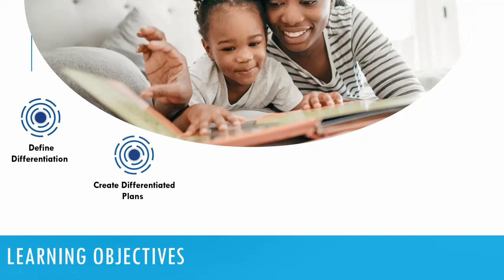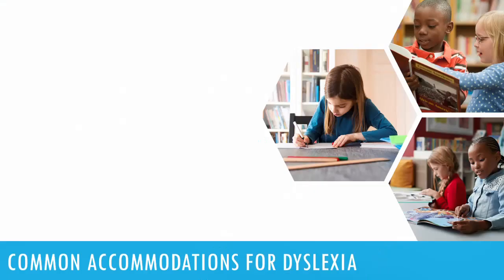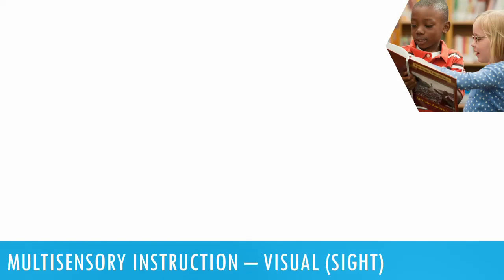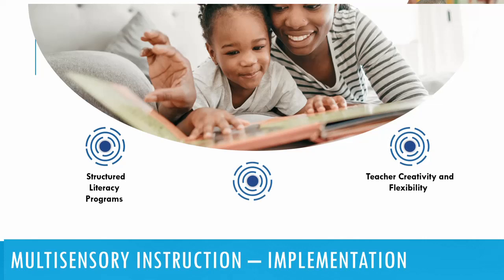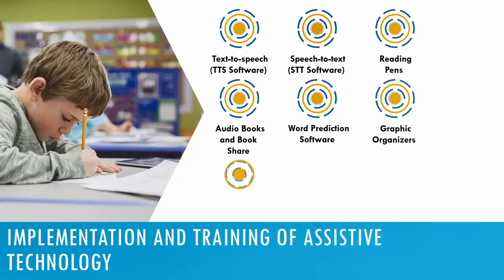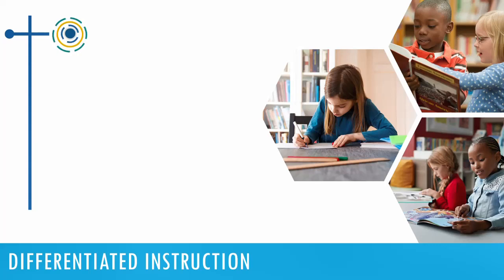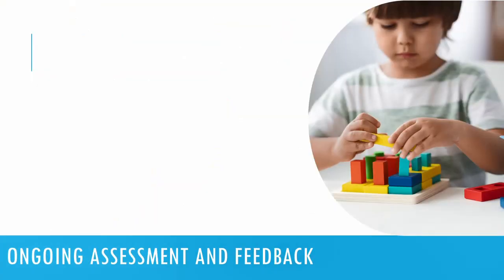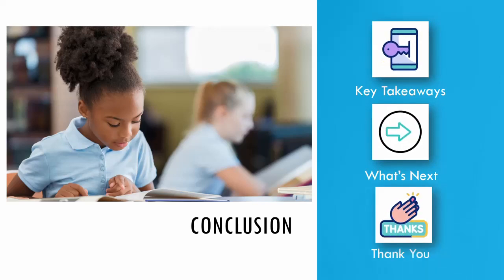Dyslexia: Module 5: Strategies for Supporting Students with Dyslexia